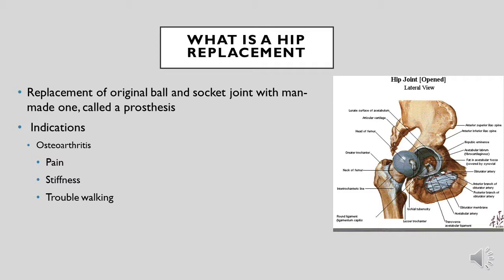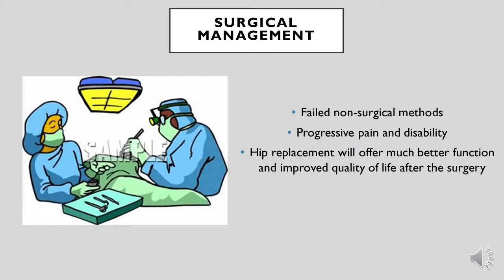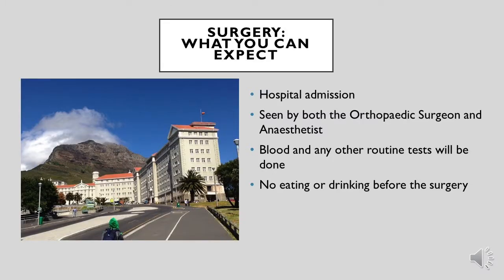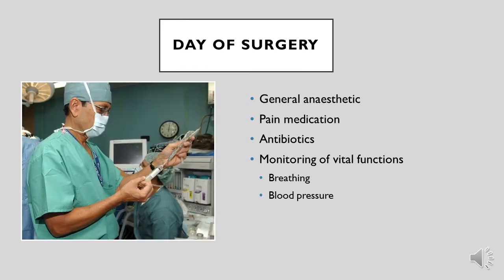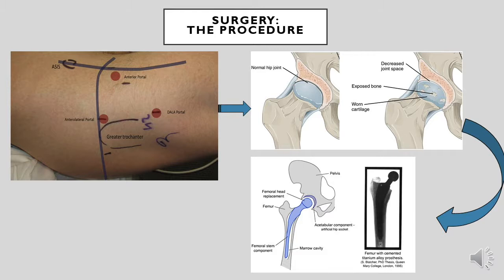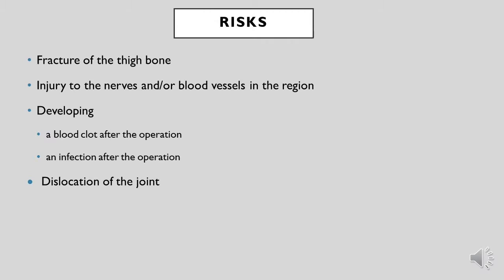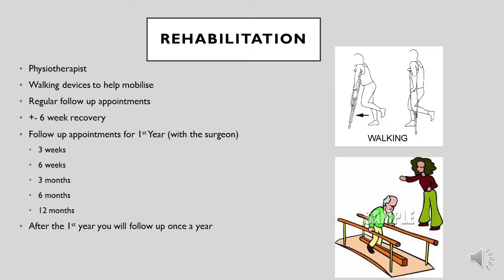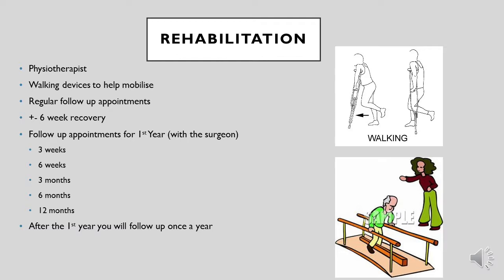Hip replacement - patient education